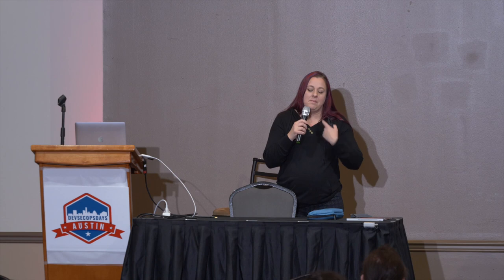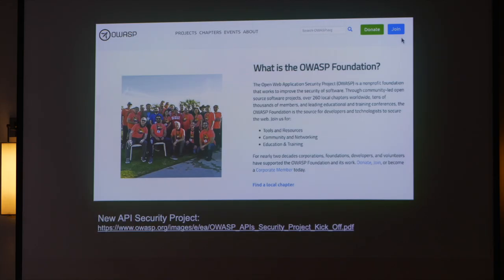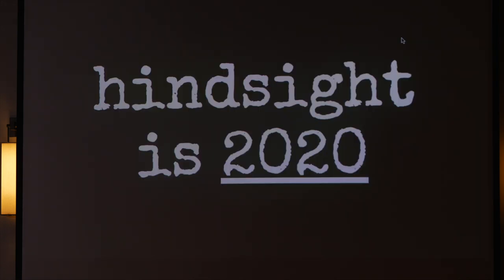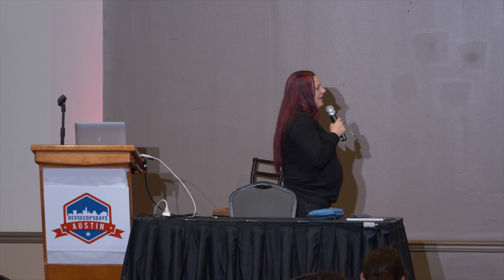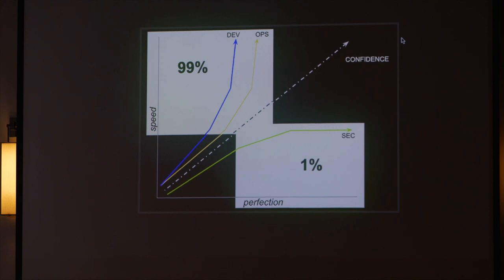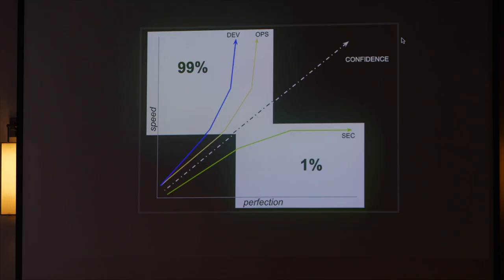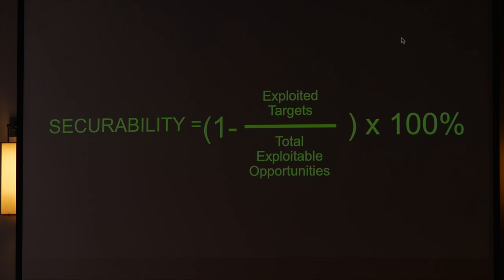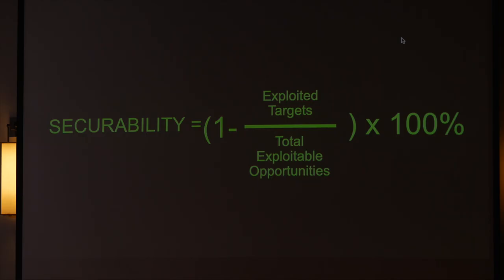Keynote | Shannon Lietz